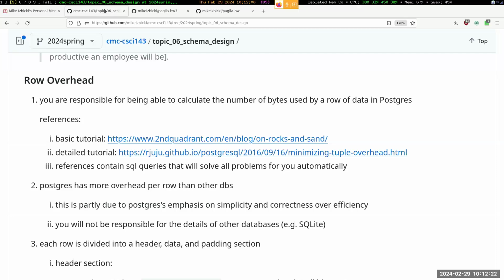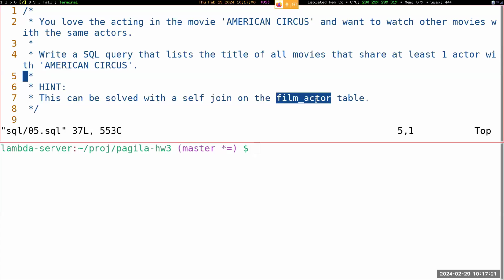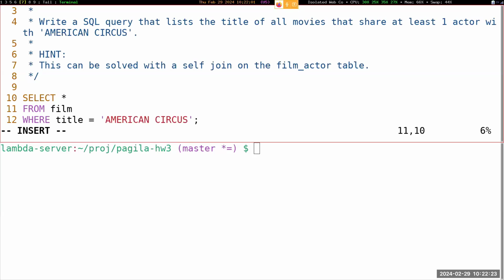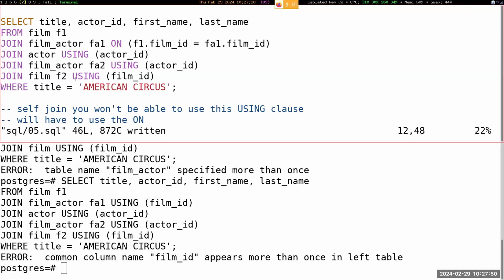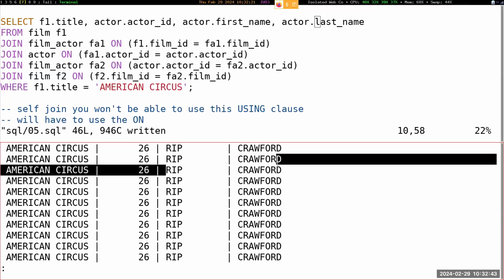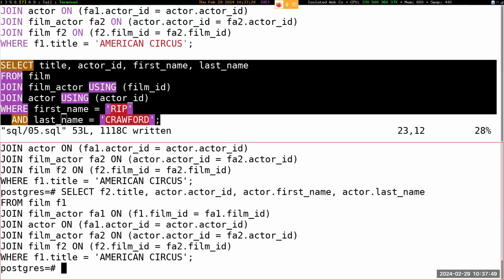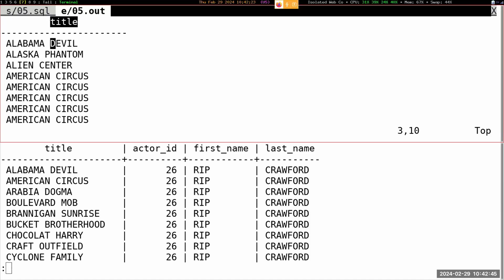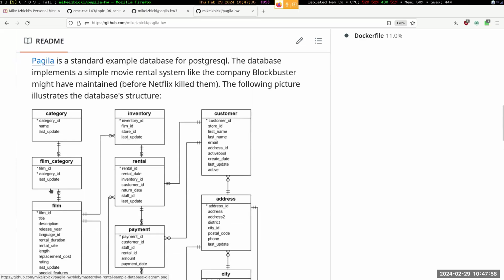2022-02-29: self join example (pagila-hw3 prob 5)